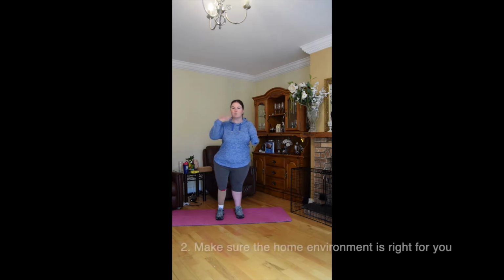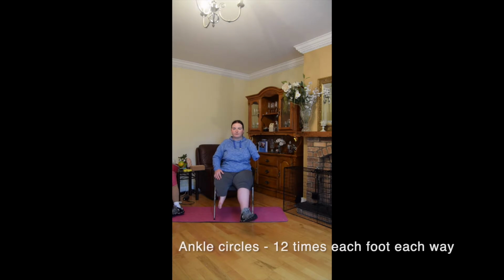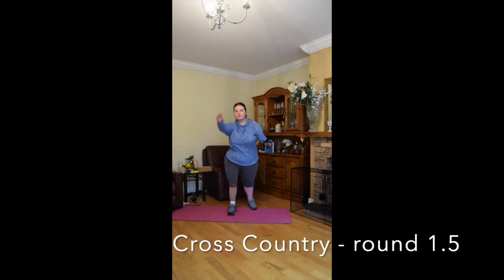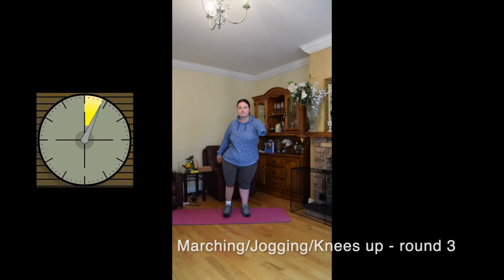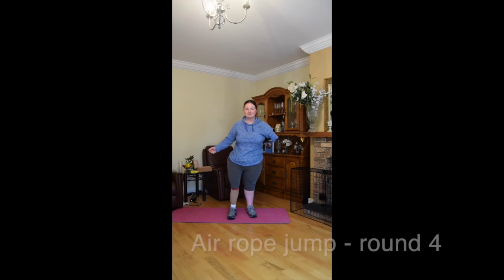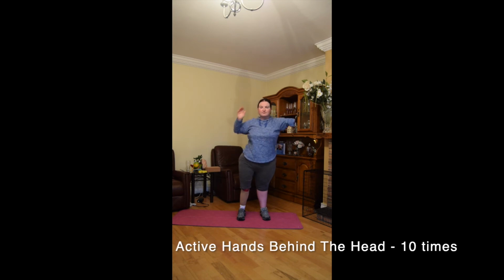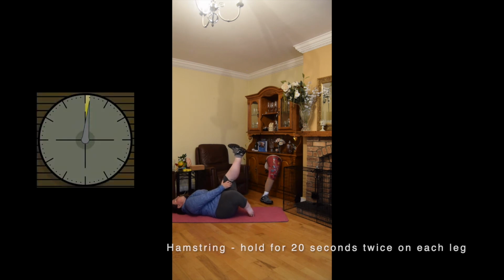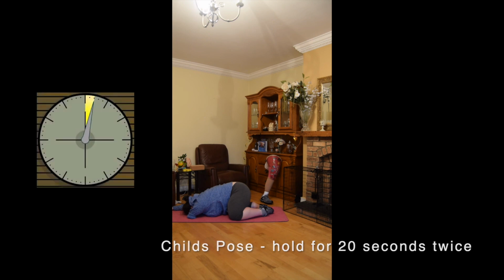Special Olympics S&C Programme (Final Session)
Welcome to the end of our six week Strength and Conditioning Programme for Special Olympic Swim athletes led by Sarah Kerrigan, a member of our participation team here at Swim Ireland.